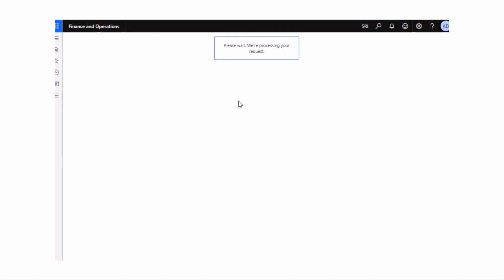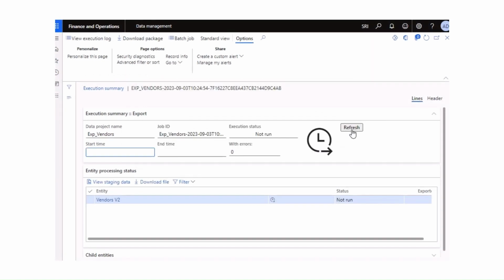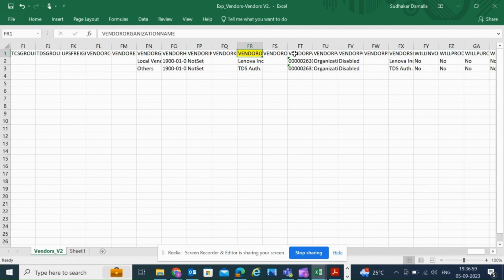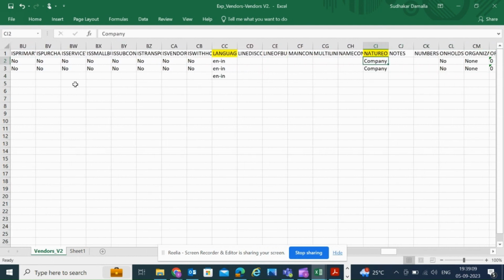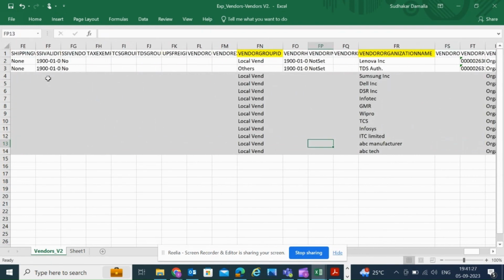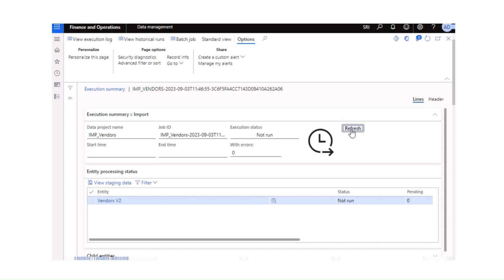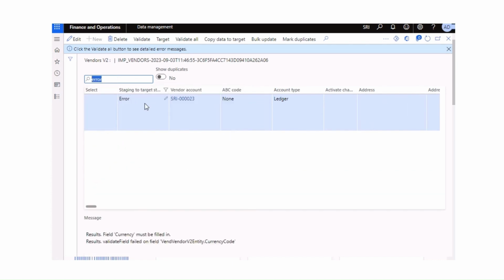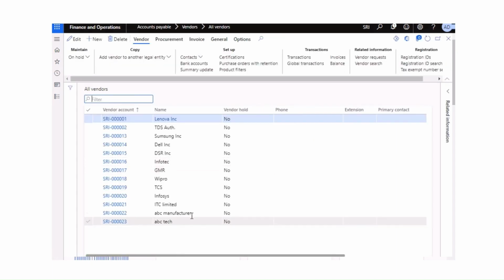How to Create Vendors via Datamanagement in D365#HowtoCreateVendor#VendorsV2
How to Create Vendors via Datamanagement#HowtoCreateVendor@VendorsV2